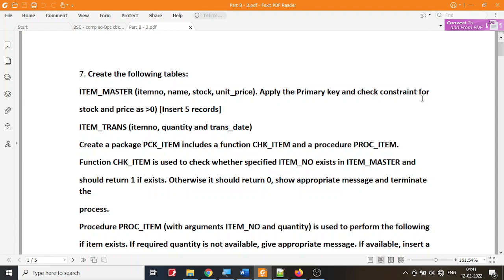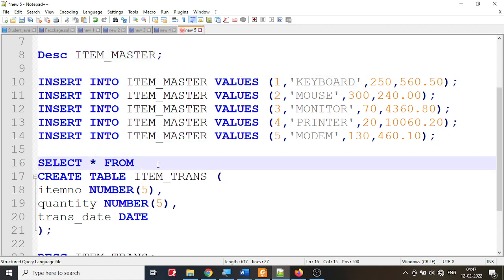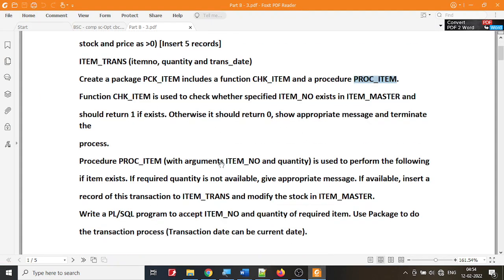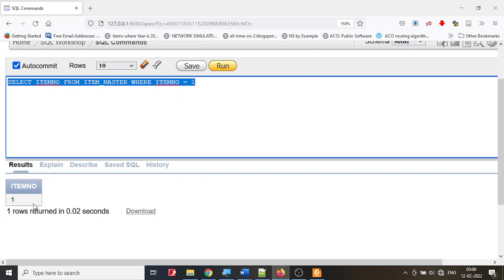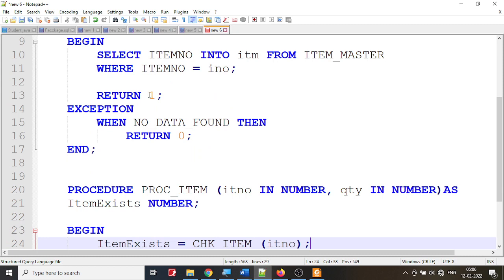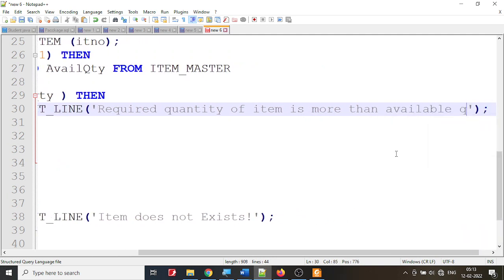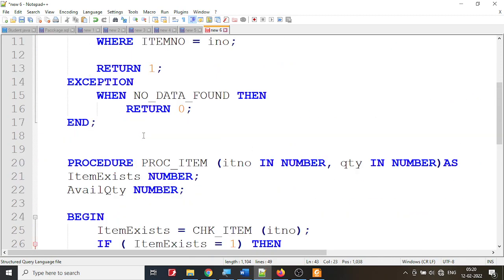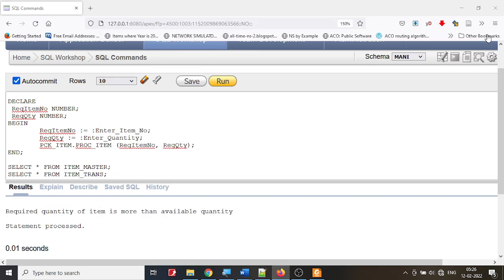Mangalore University III BSc DB Part B Ex 3 . Question No 7. PL SQL Program to create package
Create the following tables:
ITEM_MASTER (itemno, name, stock, unit_price). Apply the Primary key and check constraint for stock and price as  greater 0) [Insert 5 records]
ITEM_TRANS (itemno, quantity and trans_date)
Create a package PCK_ITEM includes a function CHK_ITEM and a procedure PROC_ITEM.
Function CHK_ITEM is used to check whether specified ITEM_NO exists in ITEM_MASTER and should return 1 if exists. Otherwise it should return 0, show appropriate message and terminate the process.
Procedure PROC_ITEM (with arguments ITEM_NO and quantity) is used to perform the following
if item exists. If required quantity is not available, give appropriate message. If available, insert a record of this transaction to ITEM_TRANS and modify the stock in ITEM_MASTER.
Write a PL/SQL program to accept ITEM_NO and quantity of required item. Use Package to do the transaction process (Transaction date can be current date).